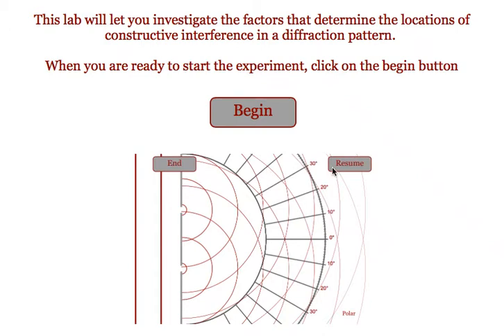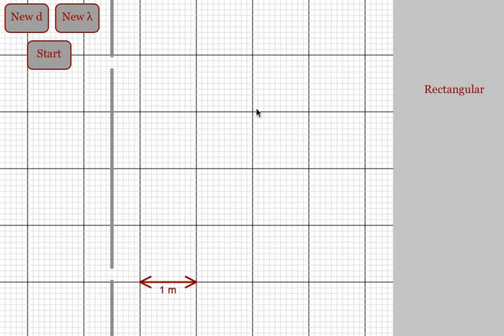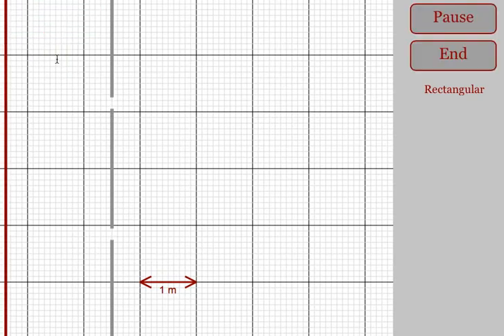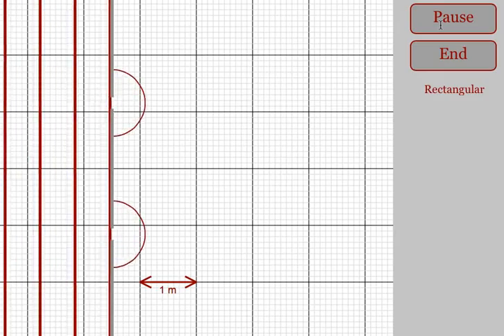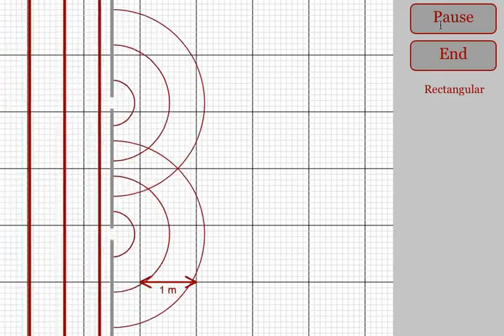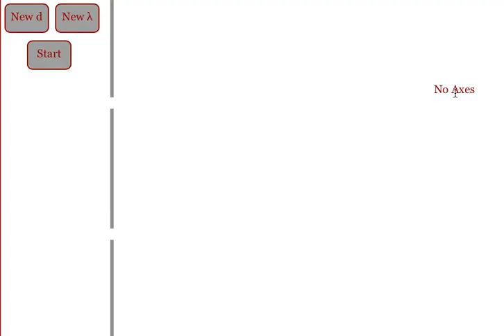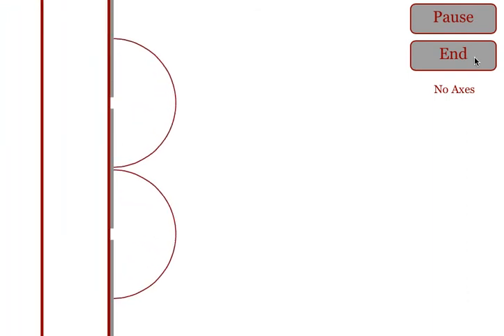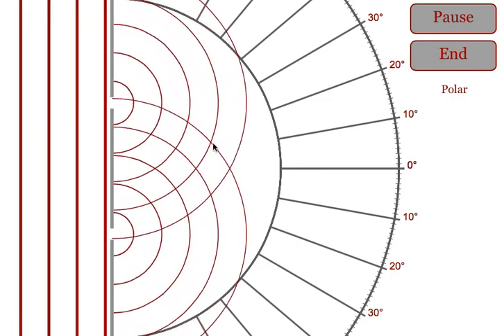Overview of Diffraction Lab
This video is designed to give teachers an overview of how they could use the diffraction lab simulation